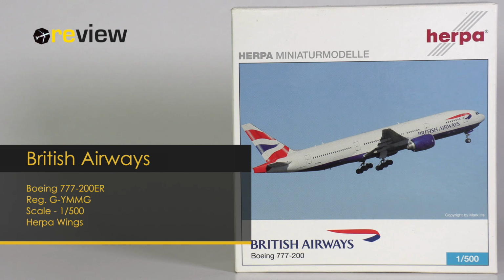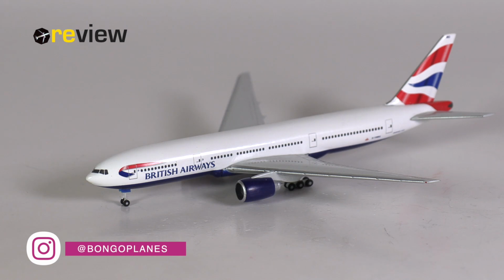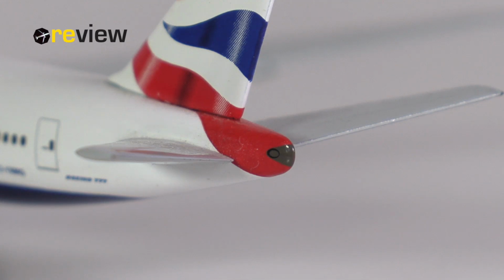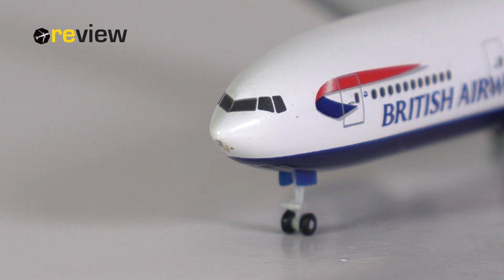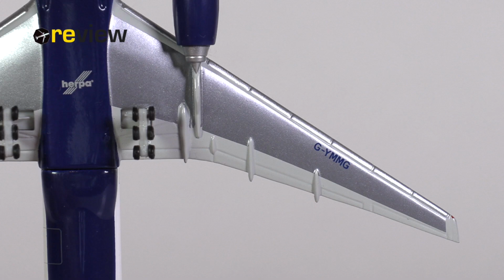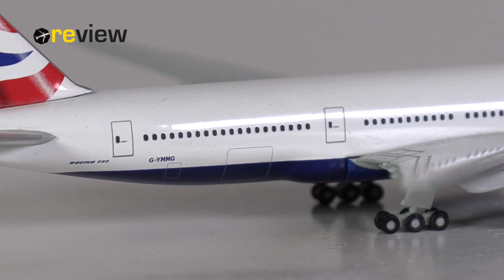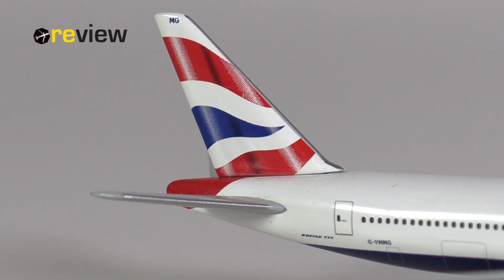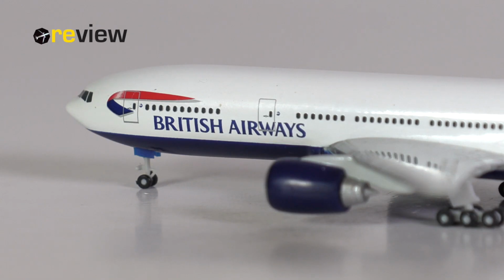British Airways Boeing 777-200ER | Review #422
This is a review of the British Airways Boeing 777-200ER from Herpa Wings, scale 1:500